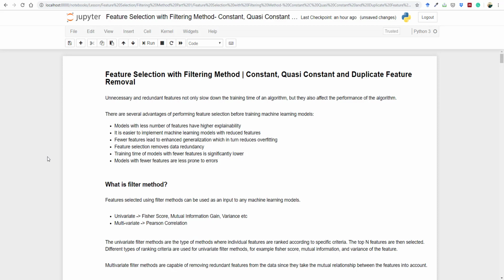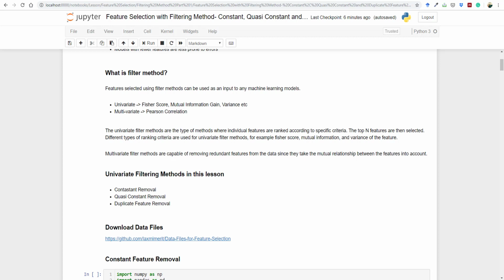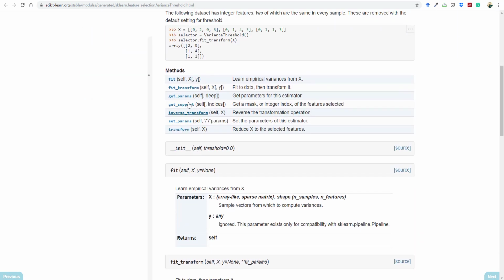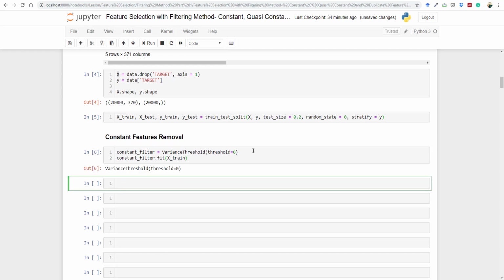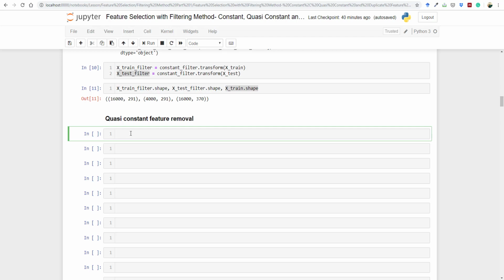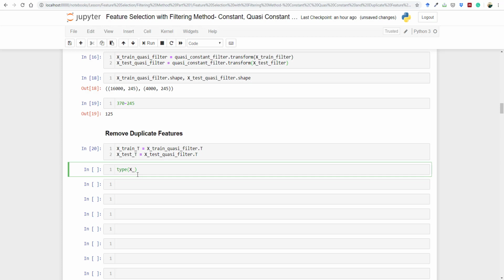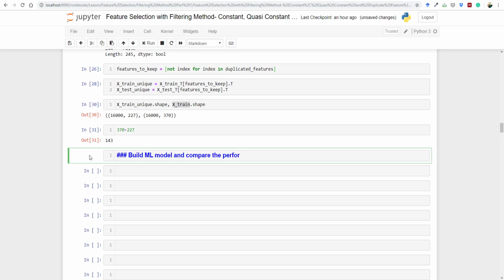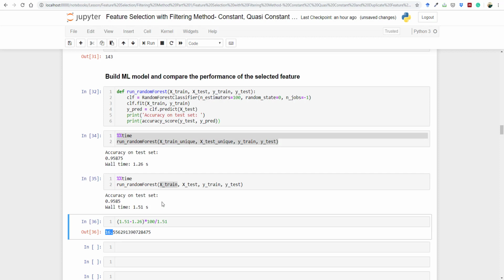Feature Selection with Filtering Method- Constant, Quasi Constant and Duplicate Feature Removal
In this video, we will learn feature selection with filtering method, Unnecessary and redundant features not only slow down the training time of an algorithm, but they also affect the performance of the algorithm. There are several advantages of performing feature selection before training machine learning models. The models with less number of features have higher explainability, it is easier to implement machine learning models with reduced features. Feature selection removes data redundancy

🔊 Watch till last for a detailed description
03:15 What is Feature Selection?
06:08 What are Filter Methods?
09:37 Downloading data files
19:09 Constant feature removal
24:52 Quasi constant feature removal
30:55 Remove duplicate features
40:10 Build ML model and compare the performance